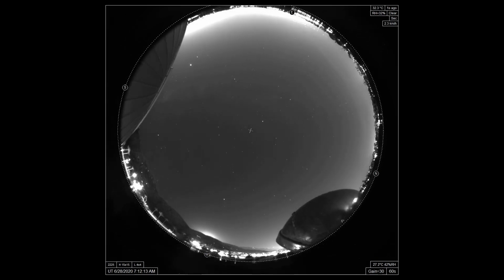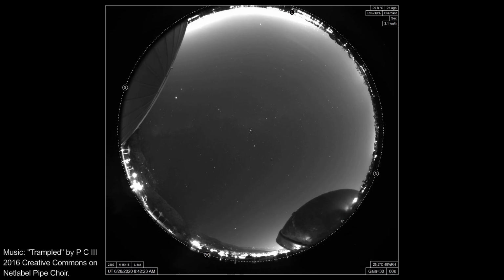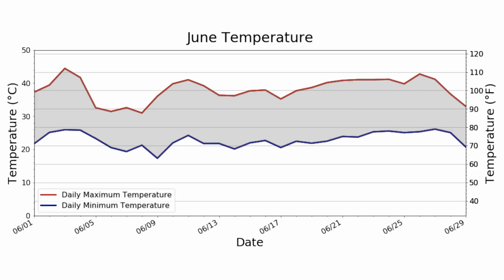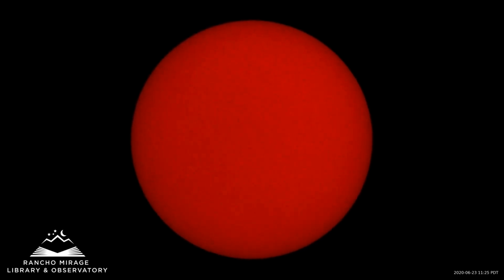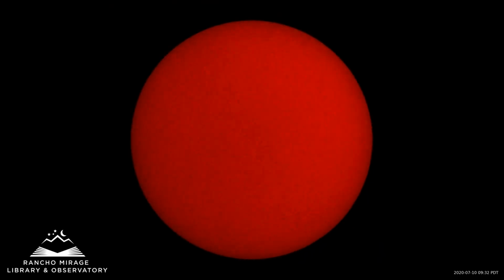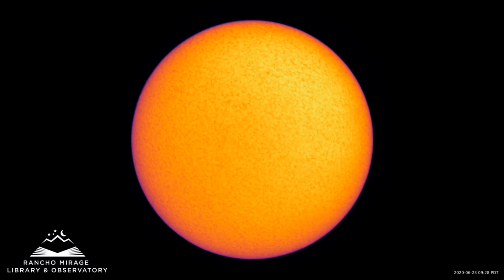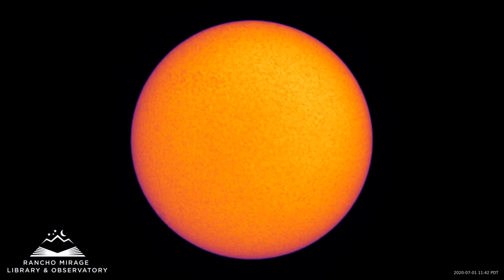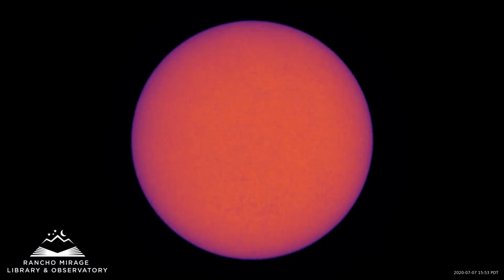Systems Are Go! July 2020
A lot of systems and equipment go into a facility like our Observatory to make it successful, and with that comes a lot of data that we previously highlighted on our daily tours. Even though tours are on hold for the moment, we still have a lot to share! So sit back, relax, and enjoy the beautiful time-lapse footage from our all-sky camera and solar telescope.

Music Attribution:
Title: Trampled
Artist: P C III